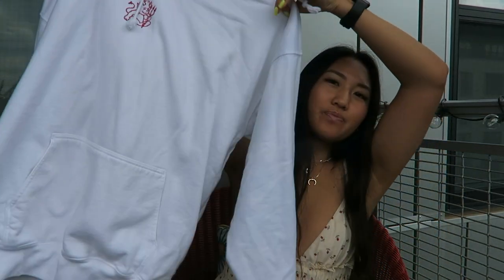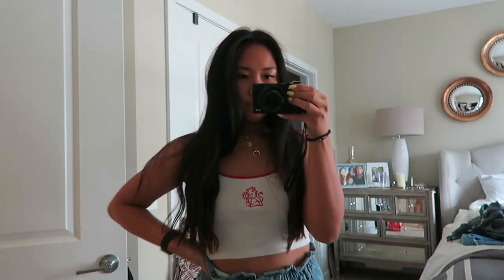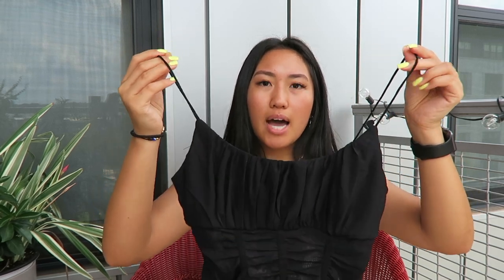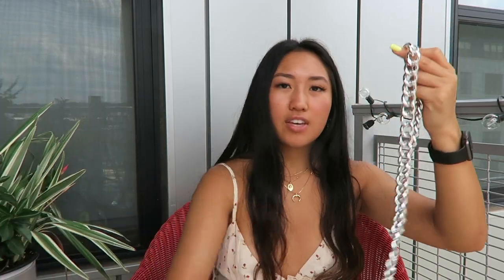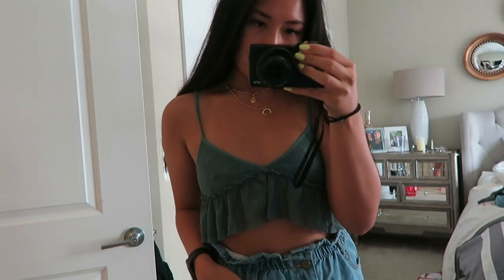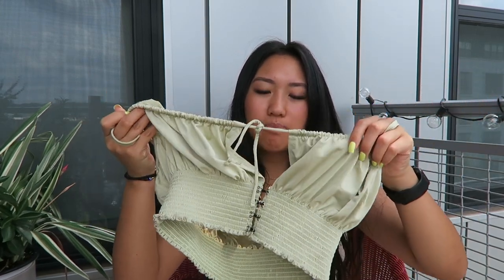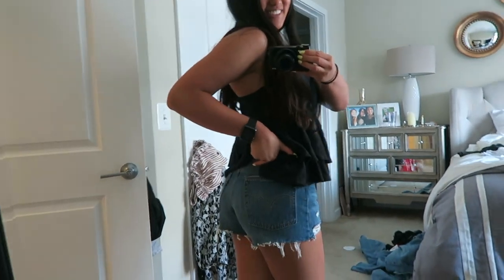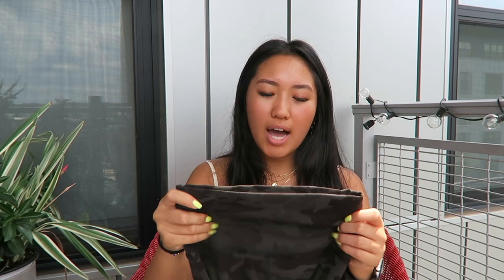college back to school clothing haul 2019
boo for back to school but yay for back to school clothes amiright

*btw the cropped denim jacket from topshop is not called the moto jacket lol

vsco: grace-chang

questions~
camera: Canon G7X
editing software: Final Cut Pro X
age: 18